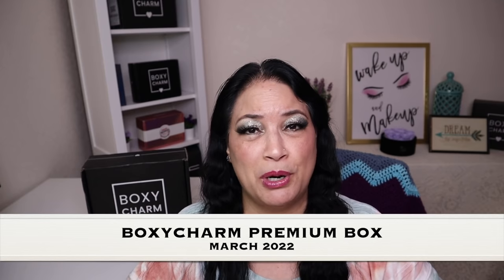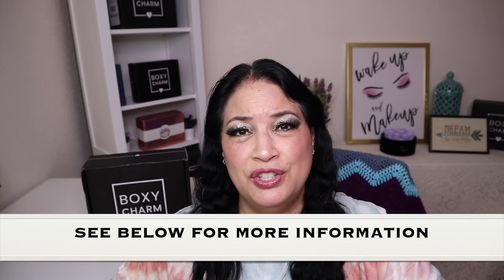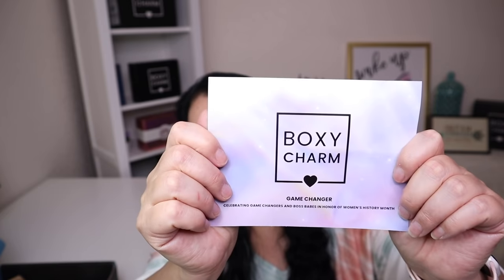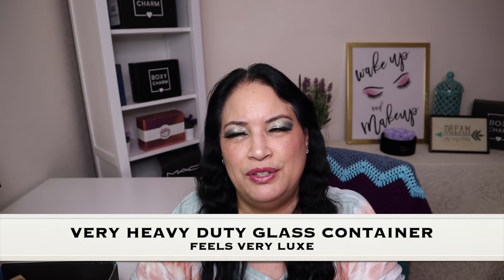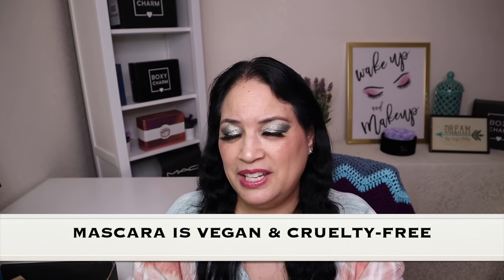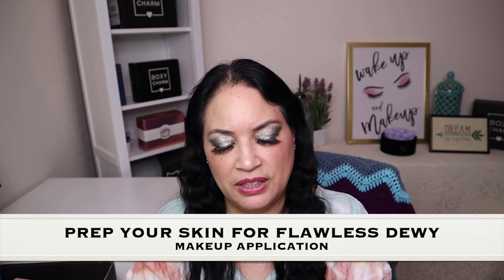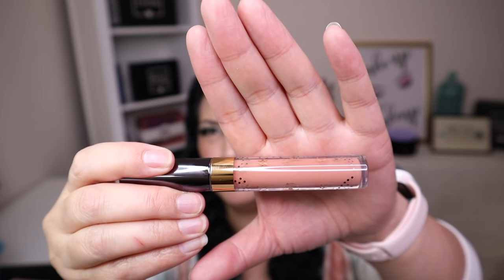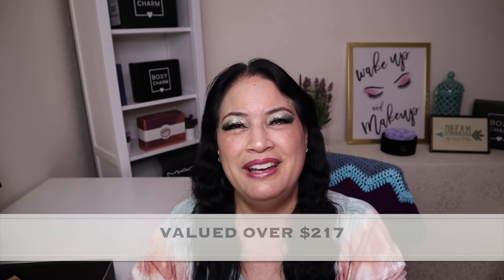BOXYCHARM PREMIUM BOX MARCH 2022 UNBOXING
Hi Everyone! Today's video is my BOXYCHARM PREMIUM BOX MARCH 2022 UNBOXING & 1ST IMPRESSIONS - $217 VALUE - THEME: GAME CHANGERS

Timestamps:
INTRO 0:00
WHAT IS BOXYCHARM? 0:27
KEYS SOULCARE | SKIN TRANSFORMATION CREAM FRAGRANCE FREE  01:34
ATHR BEAUTY | MASCARA 02:34
THE NUE CO | ALL IN ONE SERUM  03:12
CIATE LONDON | DEWY SKIN VITAMIN C GLASS GLOW PRIMER 03:46
NABLA | DREAMY CREAMY LIQUID LIPSTICK 04:20
GRACE & STELLA | EVERYTHING IS BETTER IN PINK COLLAGEN BOOSTING EYE MASK | 04:35

Products Mentioned:
KEY SOULCARE 💜 SKIN TRANSFORMATION CREAM FRAGANCE FREE 💜 MSRP-$30
ATHR BEAUTY 💜 MASCARA 💜 MSRP-$28
THE NUE CO 💜 ALL IN ONE SERUM 💜 MSRP-$85
CIATE LONDON 💜 DEWY SKIN VITAMIN C GLASS GLOW PRIMER 💜 MSRP-$32
NABLA 💜 DREAMY CREAMY LIQUID LIPSTICK 💜 MSRP-$18
GRACE & STELLA 💜 EVERYTHING IS BETTER IN INK COLLAGEN BOOSTING EYE MASK 💜MSRP-$24